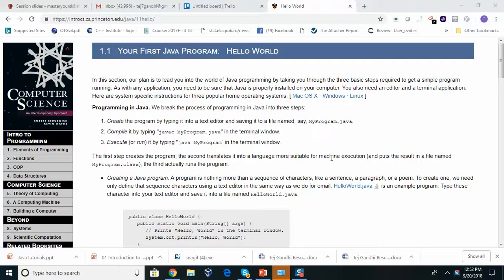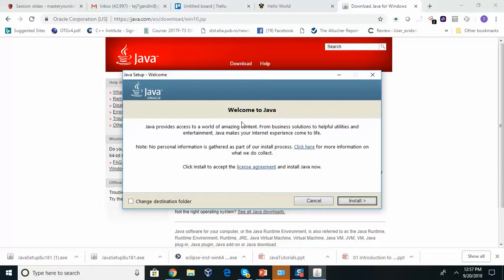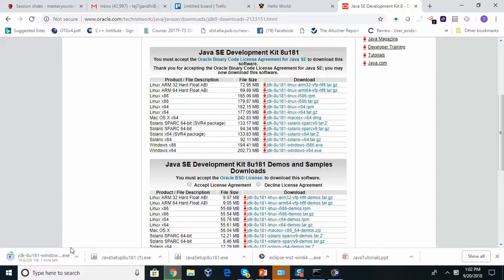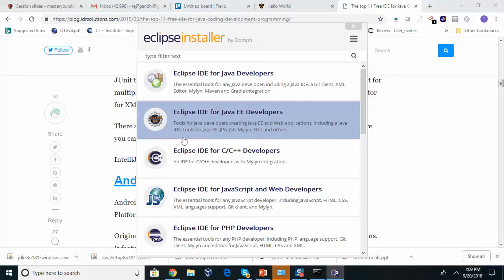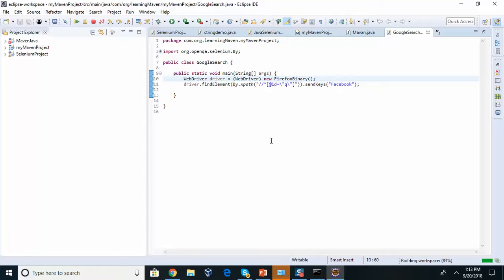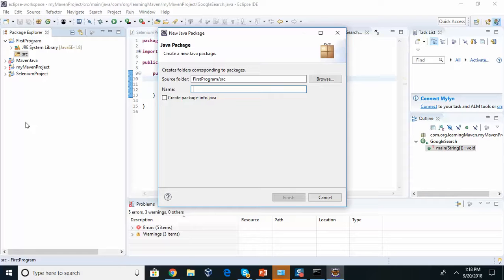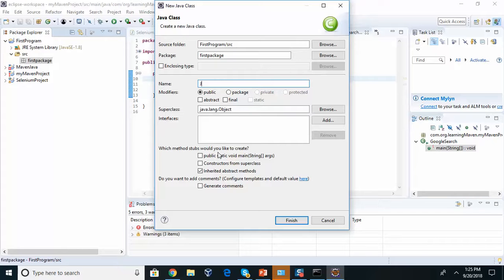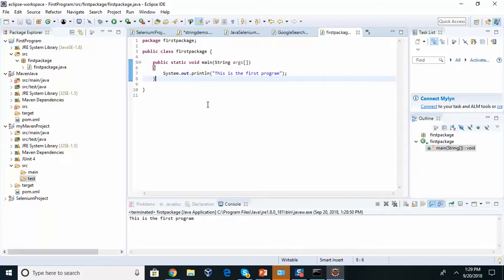Setting up Eclipse